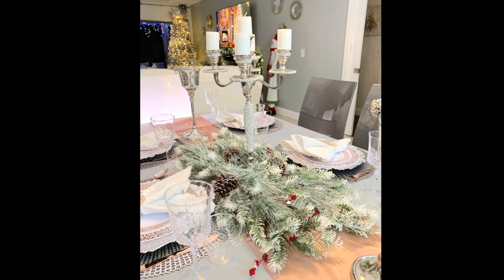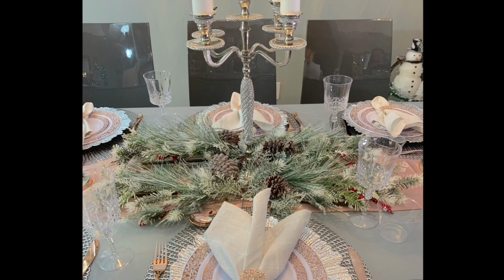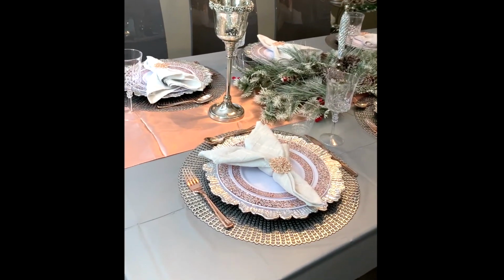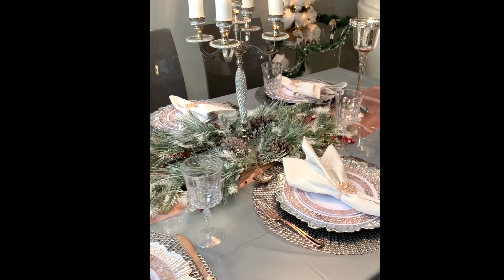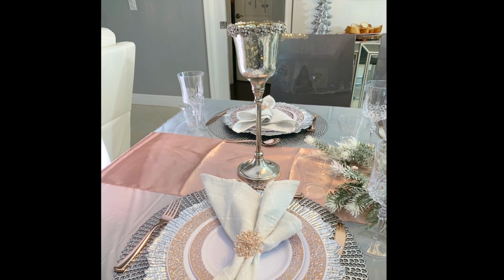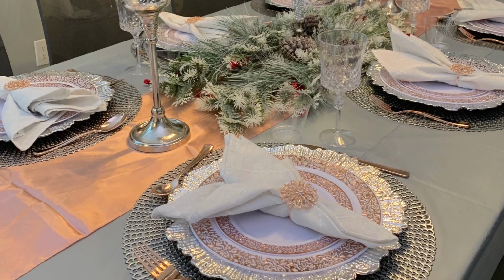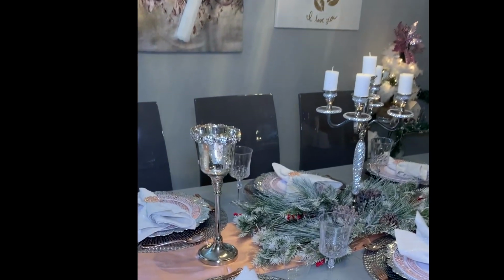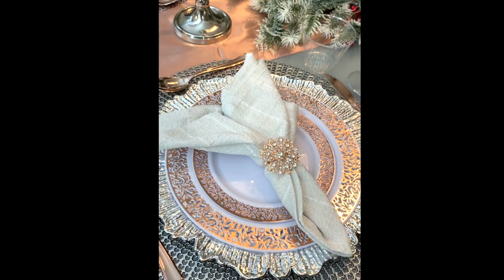Glam Party Table Decorating Ideas for Home 2019 and Giveaway Winners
Hello Guys, so here is the moment  we all have been waiting for.
Now Here are all the items used on this tablescape:
Table Runner